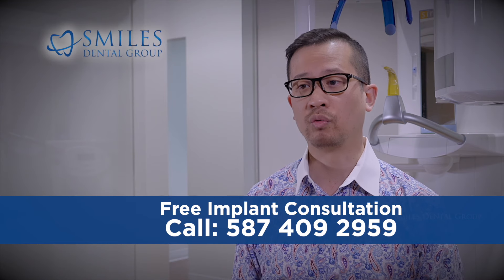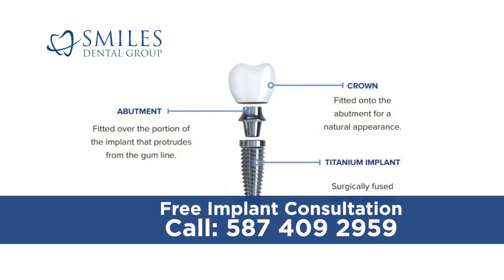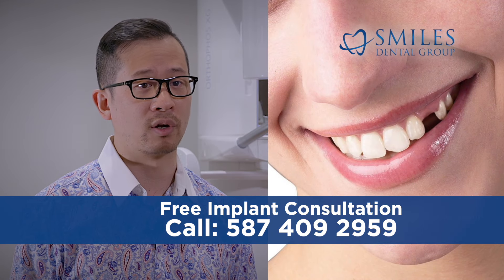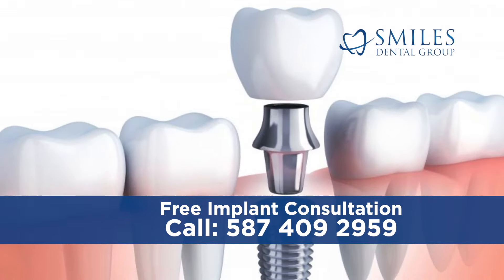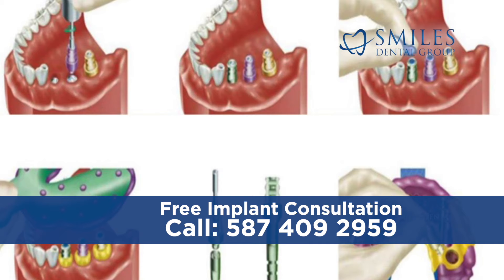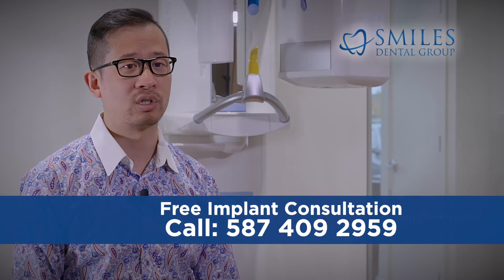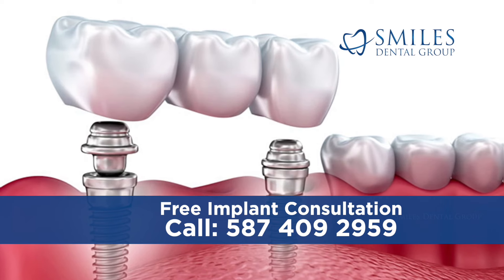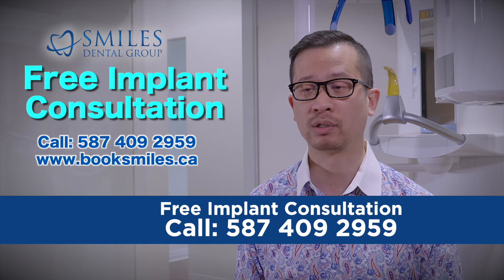Free Dental Implant Consultation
Smiles Dental Group has been serving the people of Edmonton, Sherwood Park, St Albert and Spruce Grove for many years and have built a great relationship with our valued patients. We strive to provide great general dentist services to all our patients and would love to be your dentist of choice.